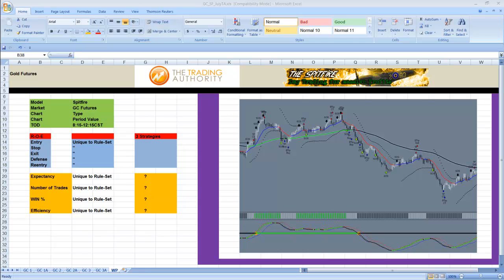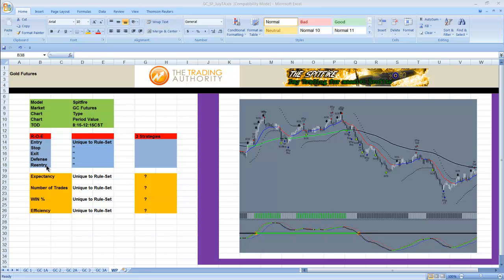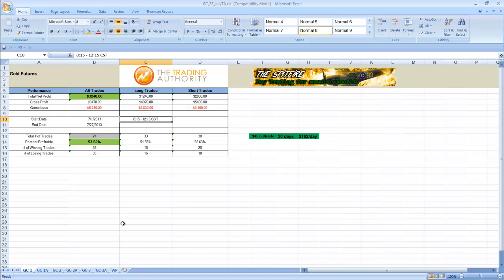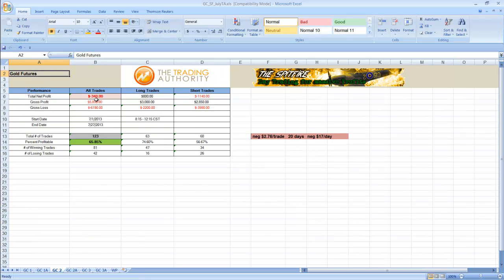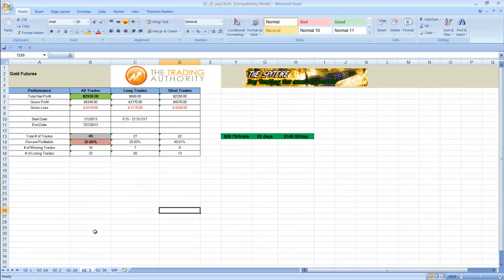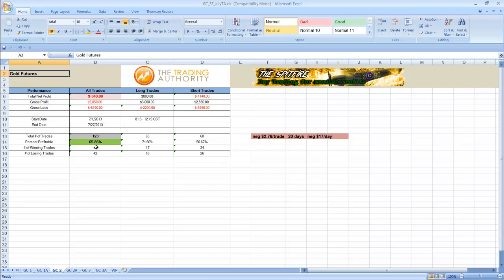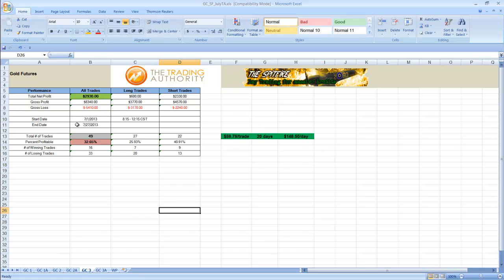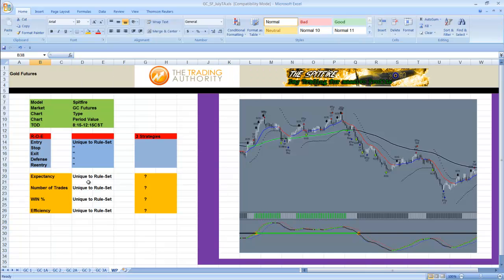Day Trading Essentials: Win Percentage